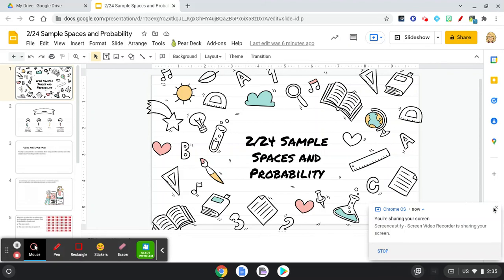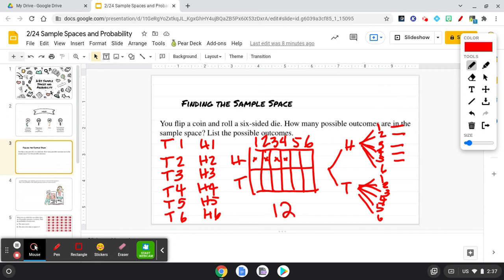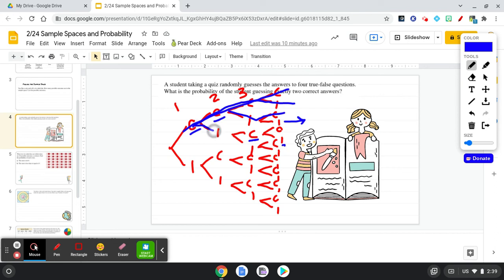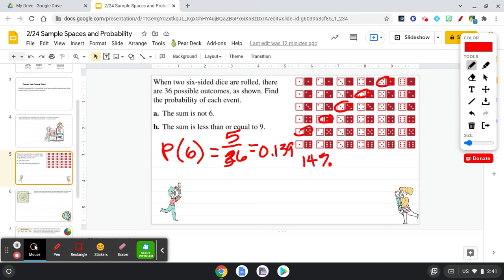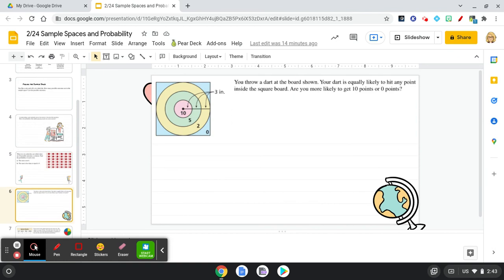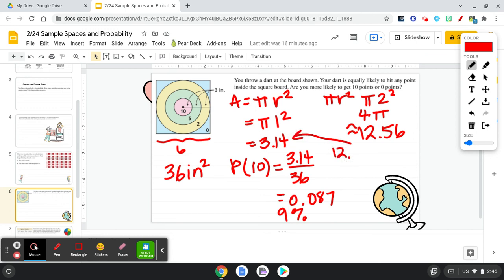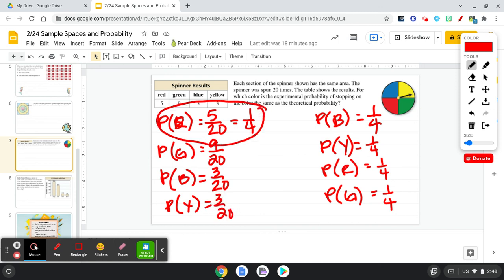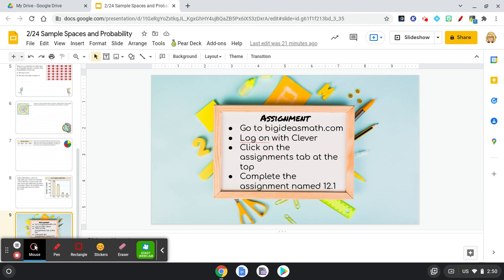For class 2.24.22